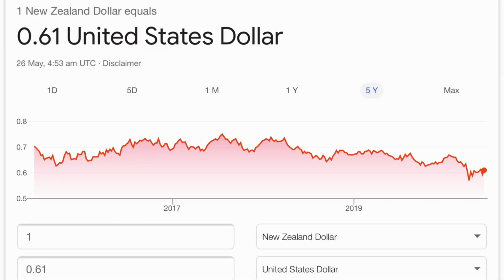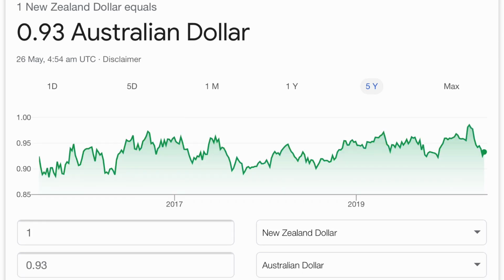Why I Invest in US Stocks (from NZ)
I'm often asked why as a NZ based investor I talk so much about there US stock market. Here is why!